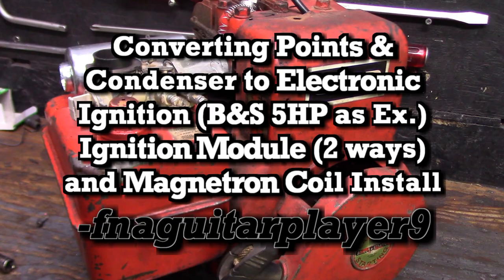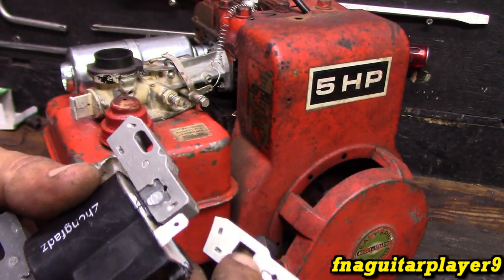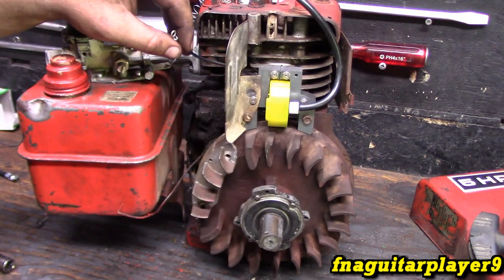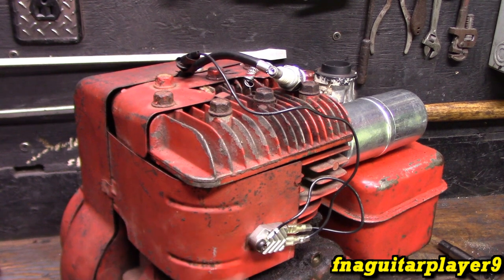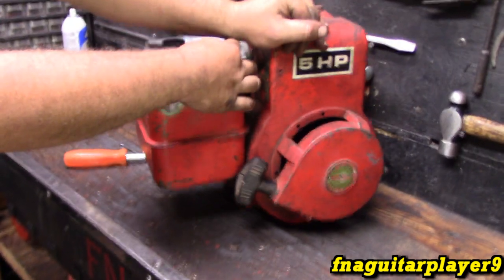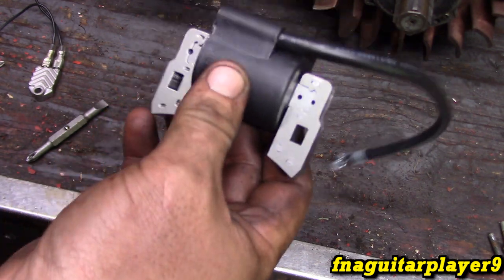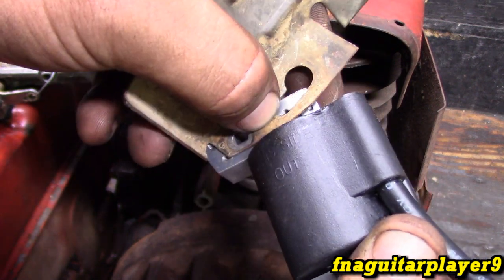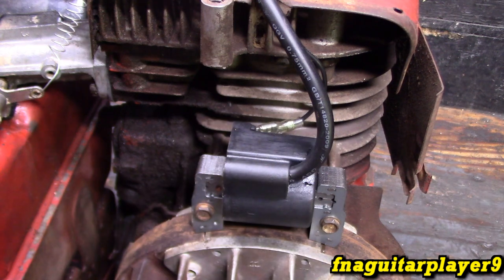3 Ways to Convert Points and Condenser to Electronic Ignition (Briggs 5HP as Ex.)